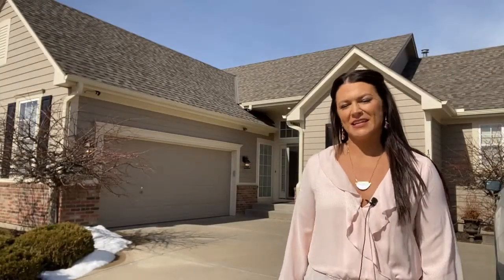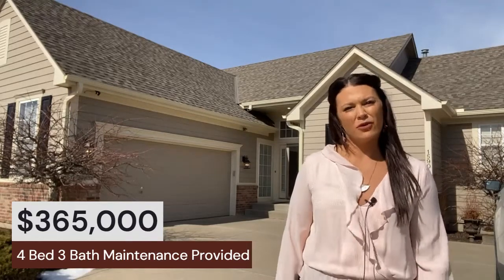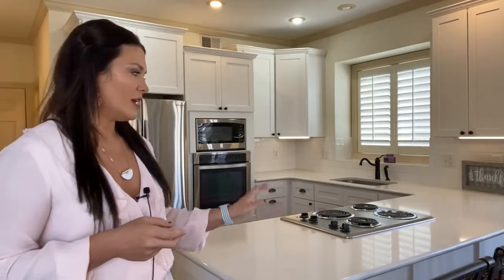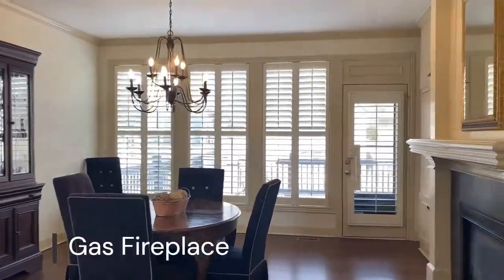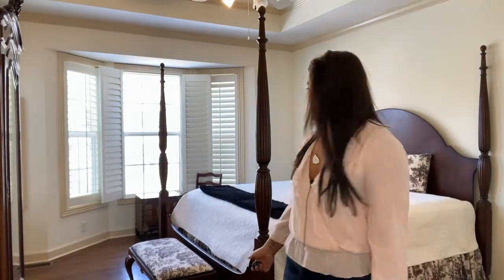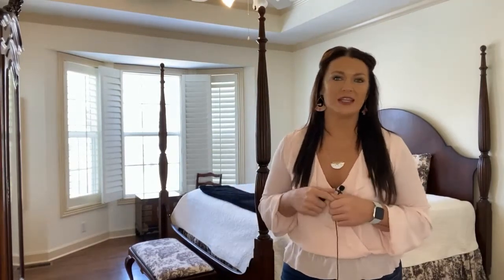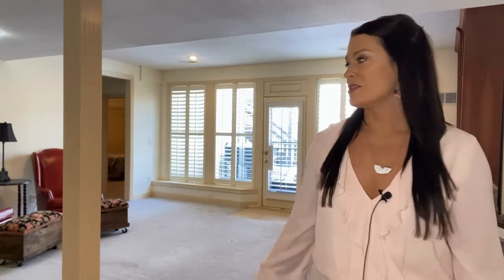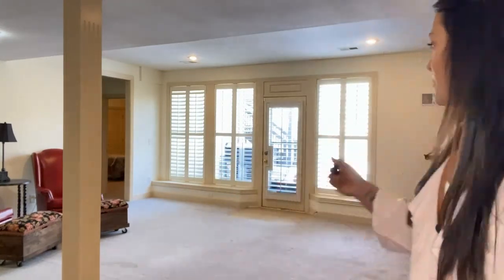DRUMM FARM LISTING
NEW LISTING COMING ON THE MARKET 2/26/21

Located in Desirable Drumm Farm Villas in Independence, Missouri.